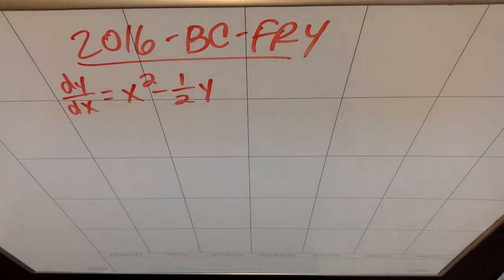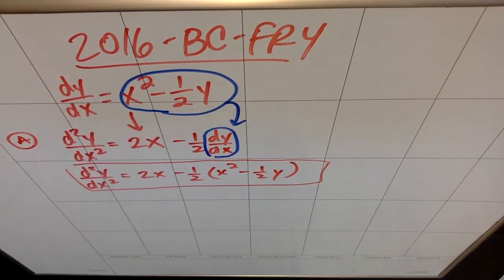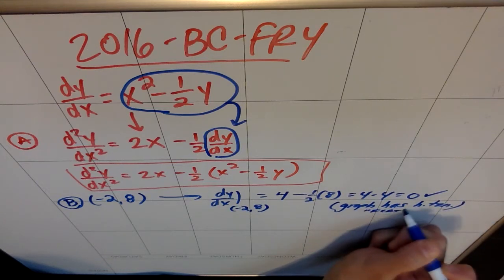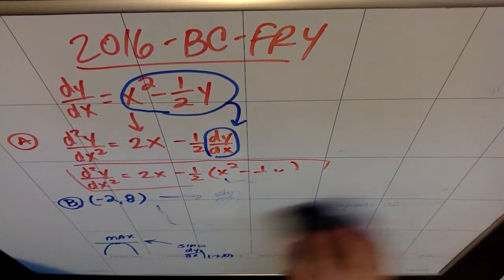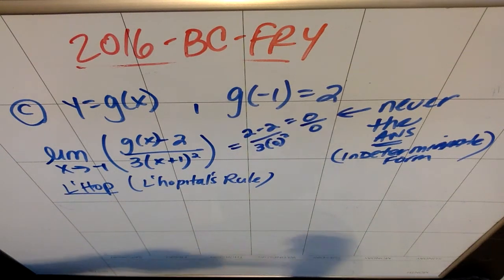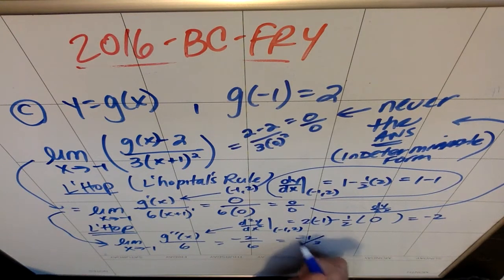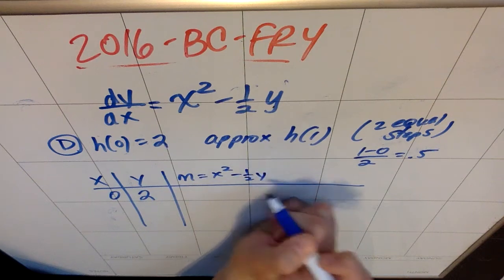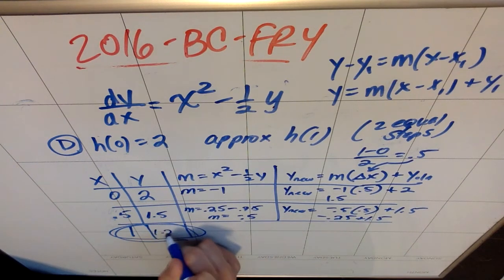AP Review: 2016 BC FR4